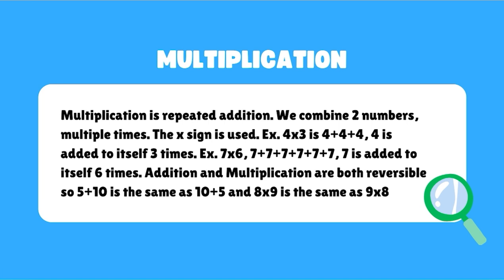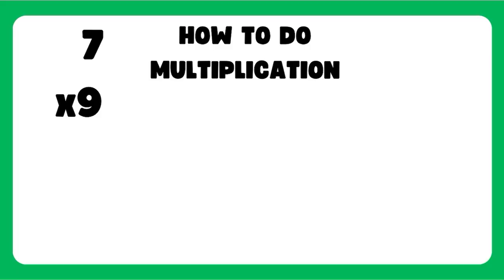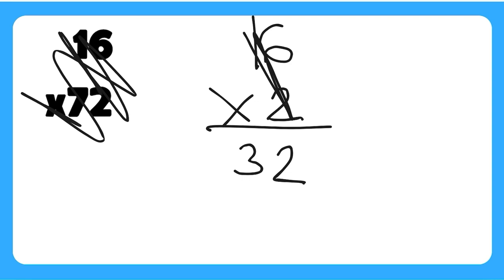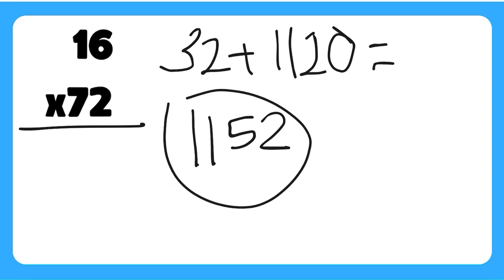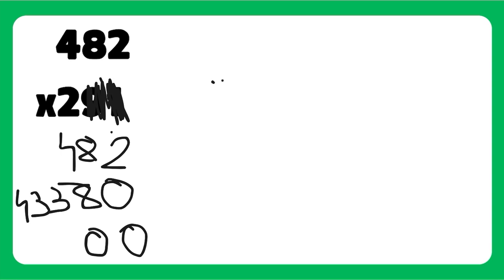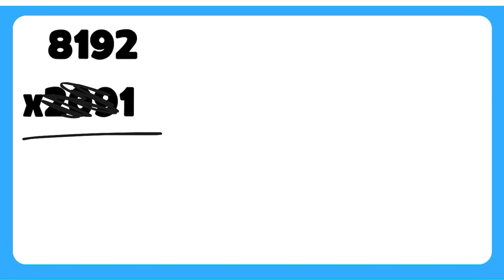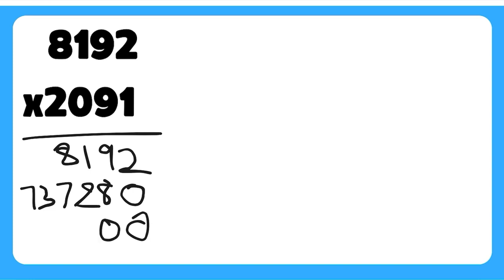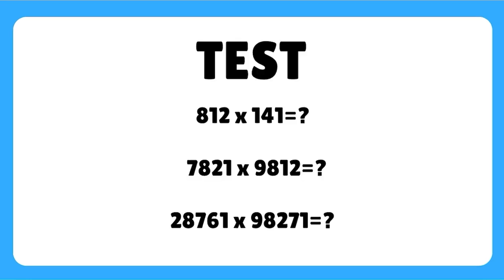Noob To Pro - Season 1 Episode 6 - Multiplication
Welcome to the seventh episode of my new course, Noob To Pro! In this course, I will be teaching you all the math concepts you need to know to be called a math wizard. This episode is about the third operation of maths. Learn Multiplication like it’s a piece of cake!
Multiplication Chart (note, please learn this because you need it for the next episode)